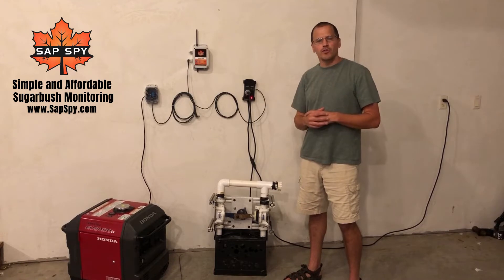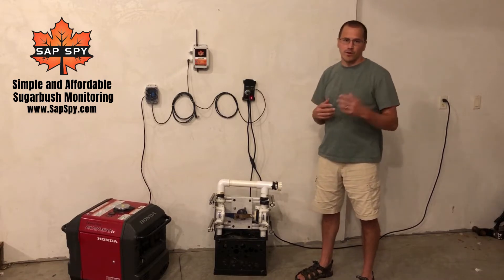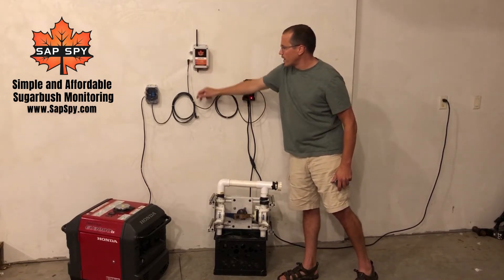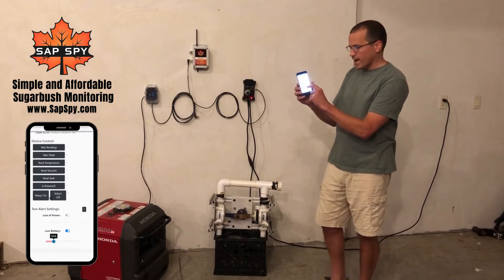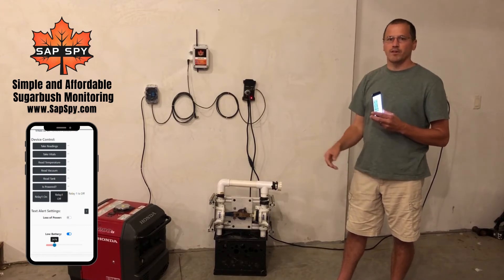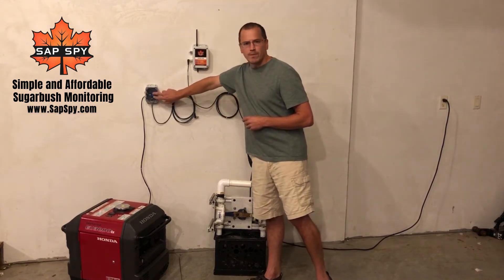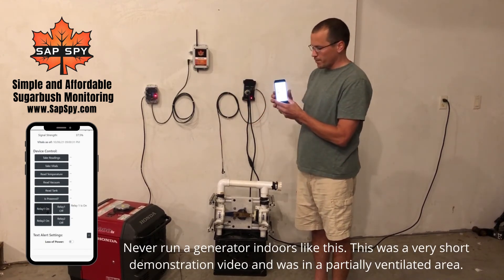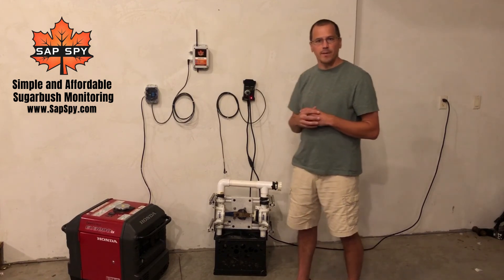Sensor Hub Control Relay Demonstration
This is a demonstration of the Sap Spy Sensor Hub outfitted with 2 different control relay options. The first is a 120 Volt power strip and the second is 2 independently controlled relays.